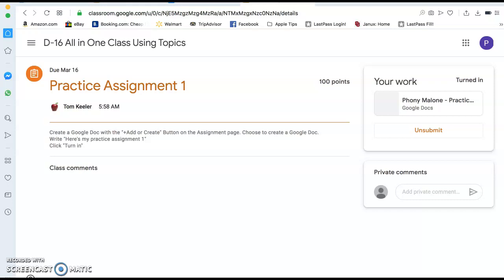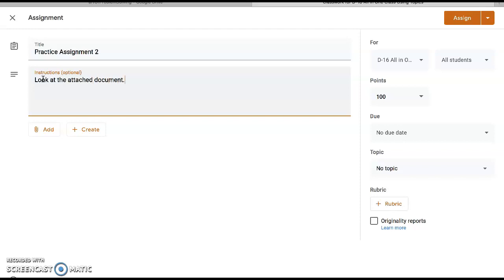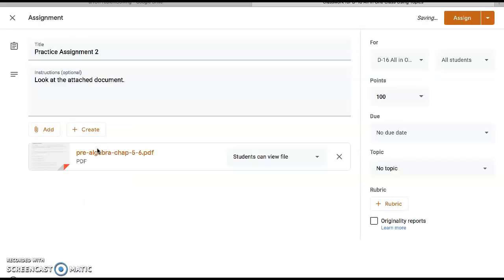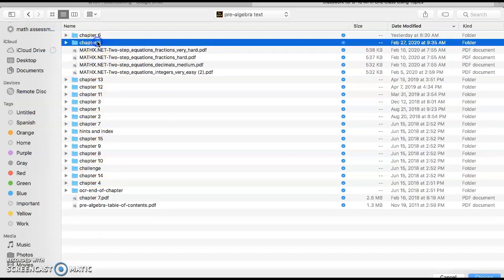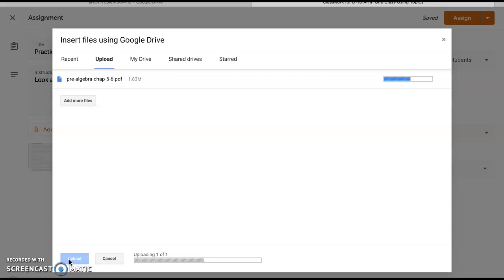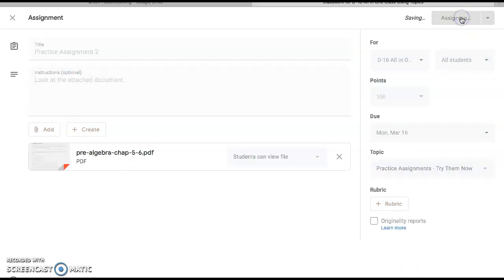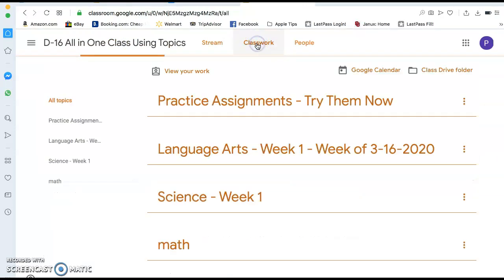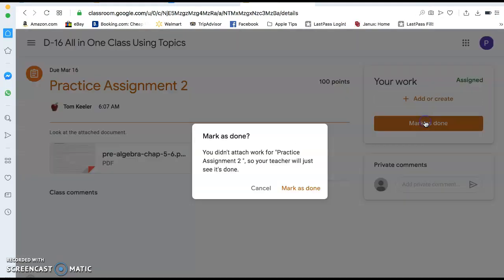Google Classroom #2 attach a file from Drive